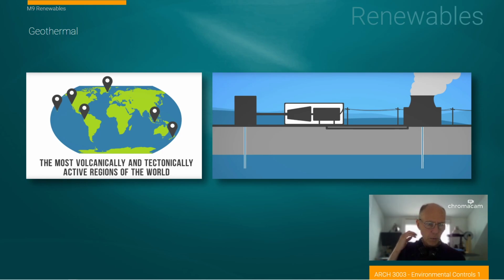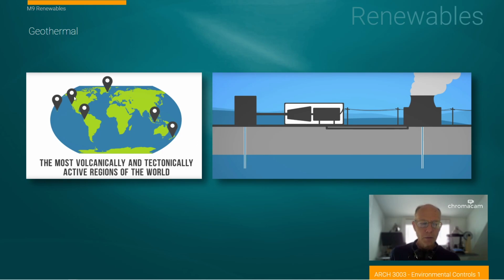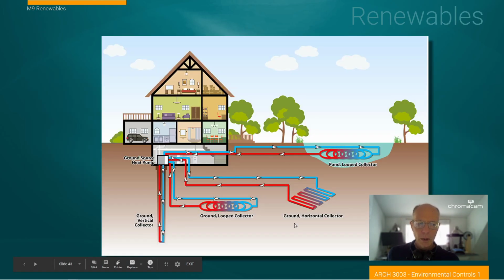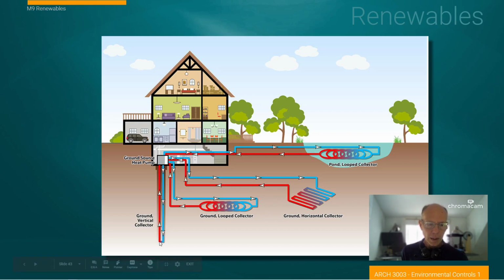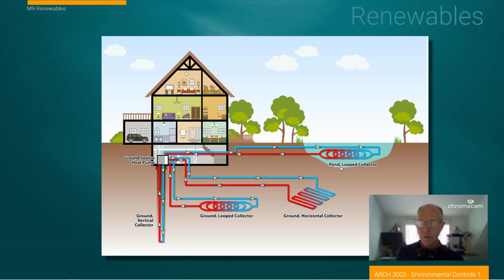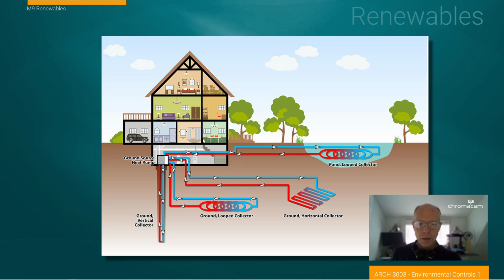ECM10 Lecture 5 Geothermal 6min